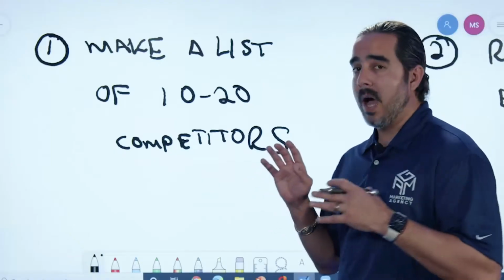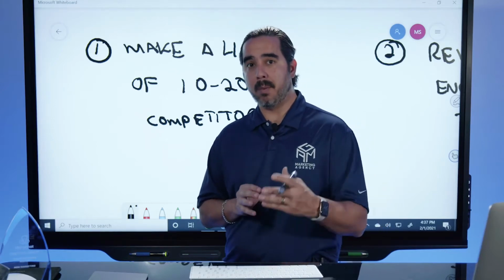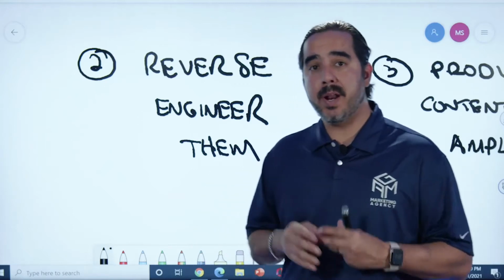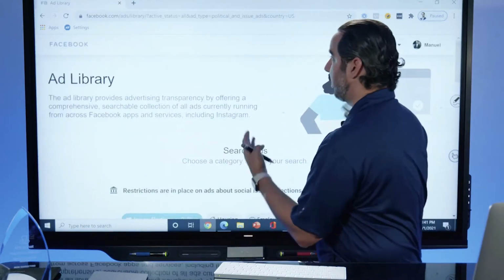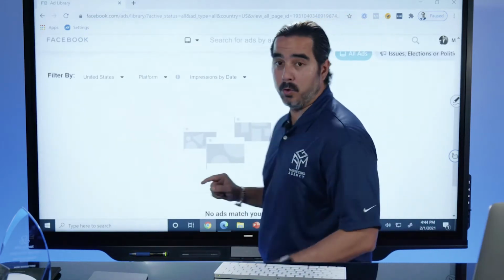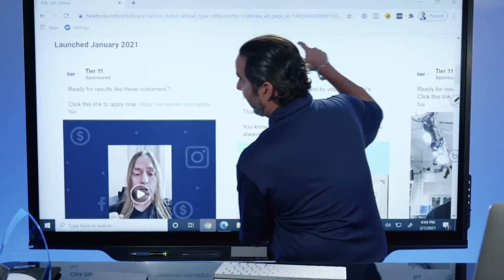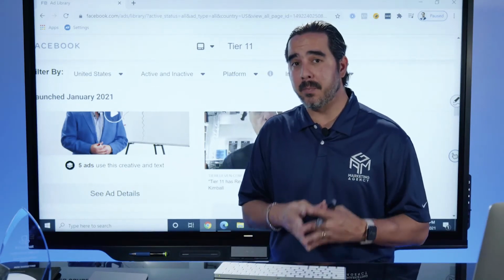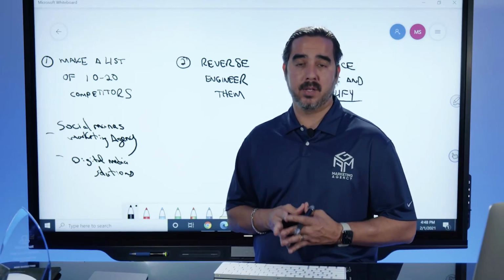Digital Marketing: 3 Simple Steps to Getting Started with Facebook Advertising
Getting started with digital marketing and social media marketing doesn’t have to be all that complex and confusing.

In fact, there are 3 easy things you can do right now to jumpstart your social media marketing, and you don’t even need a Facebook business page for the first two of them.

These 3 things are competitor research, reverse engineering what those competitors are doing, and producing content that provides upfront value to people and then amplifying it.

In this video, I go over these three steps in detail (and I SHOW you how to do it):

 1. Make a list of competitors (@1:28)
 2. Research the AD LIBRARY to see & understand what their most successful ads are and what they are doing (@4:19)
 3. With the newfound inspiration that those successful competitors have given you, then you start producing and creating similar ads yourself for YOUR brand. (@7:59)

Once you complete steps 1 and 2, then you can set up your Facebook business page and perform step 3.

Finally, it’s essential to know that the CONSISTENT repetition of these 3 easy steps can help you build the foundation for the rest of your digital marketing success strategy.

𝗔𝗯𝗼𝘂𝘁 ManuelSuarez